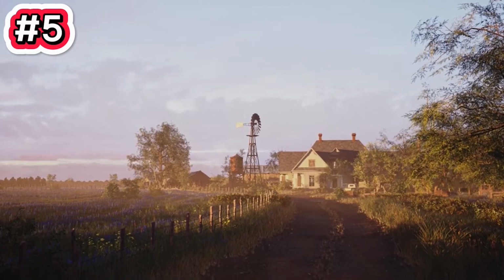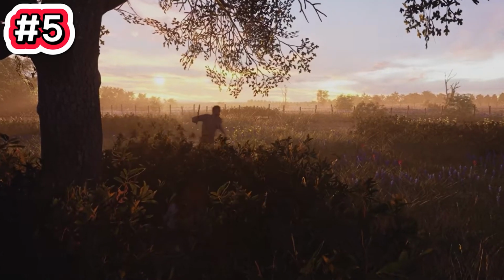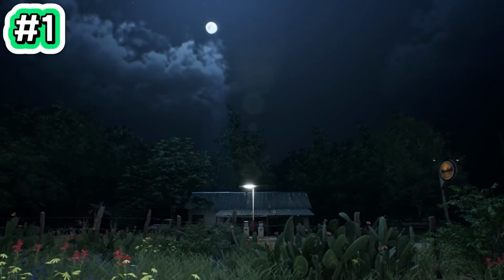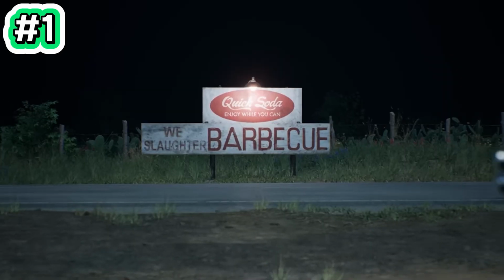Texas Chainsaw Massacre Maps Ranked From Worst To Best!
This video ranks all maps in Texas Chainsaw Massacre (patch march 28, 2024), going over their layout, explaining the rules they follow & giving some tips to help you play them better.

Chapters
0:00 Introduction
0:55 Family House
2:49 Nancy’s House
4:36 Abandoned Mill
7:37 Slaughter House
9:47 Gas Station
11:56 Final Thoughts

⭐️ Social Channels⭐️

💘 SPECIAL MENTIONS 💘

✌️Thank-You all for watching. I appreciate it beyond words.
- Swiftjar